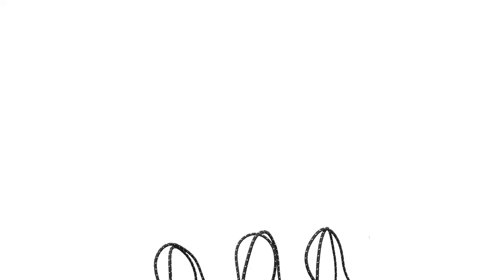How to wash your Willow Bay Neoprene Bag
Watch our easy guide to caring for and machine washing your Willow Bay Australia Neoprene Bag. Mild detergent may be used. After washing, hang your bag on a coat hanger to dry - avoid direct sunlight. xo

Follow us @willowbayaustralia